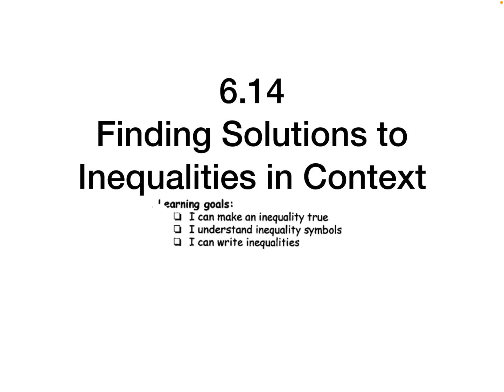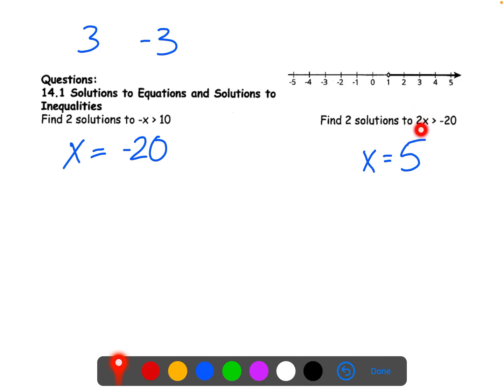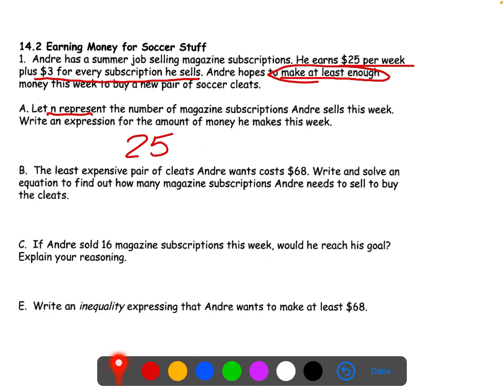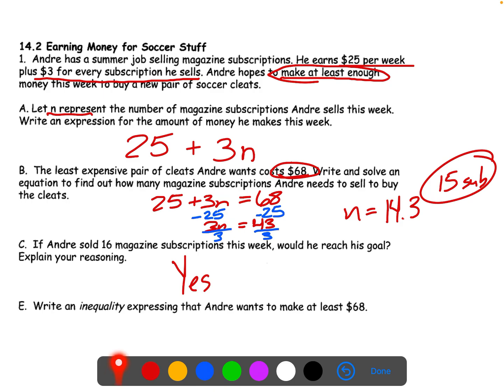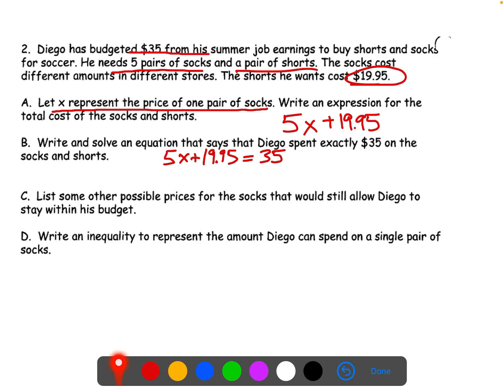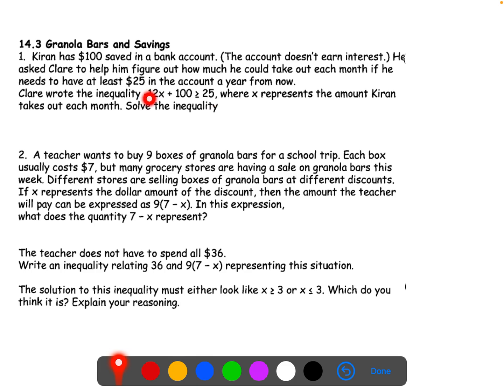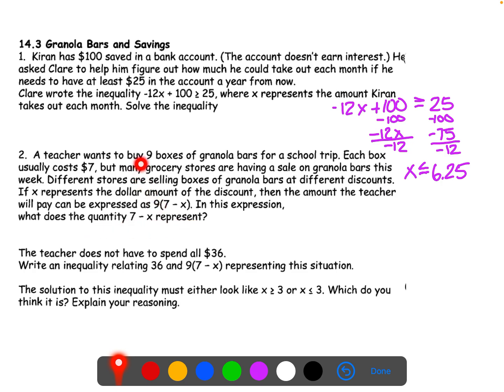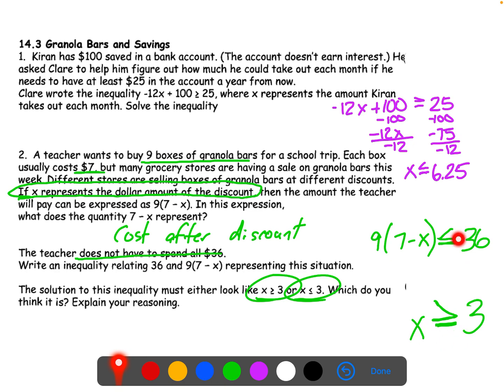6 14 Finding Solutions to Inequalities in Context